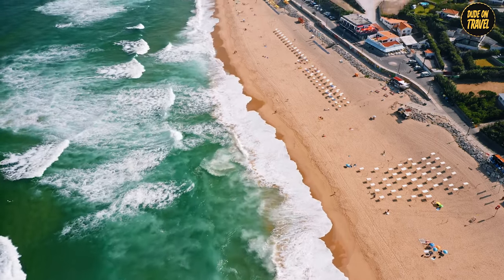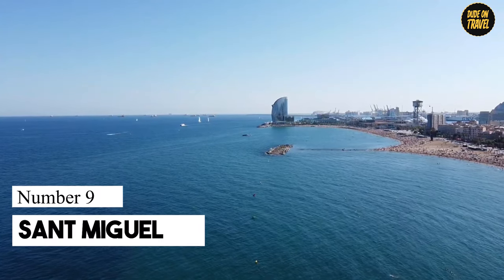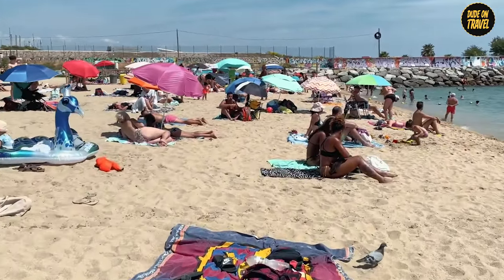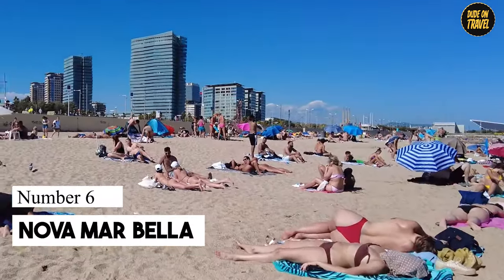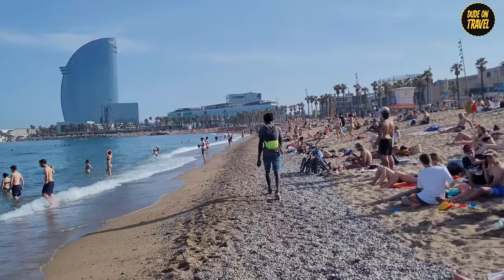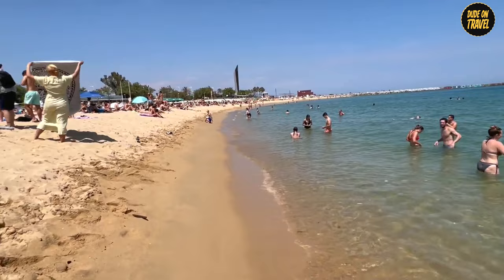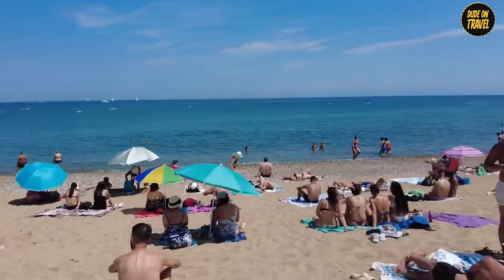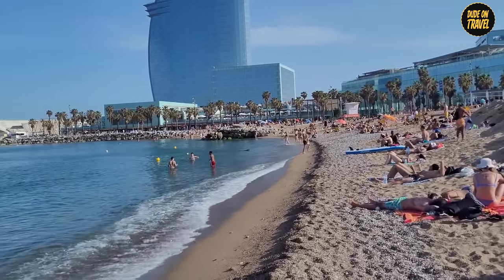STOP Visiting the Wrong Beaches in Barcelona! Watch This Instead!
In this video, we'll be walking along some of the best beaches in Barcelona. During this beach walk, we'll be taking in the sights and sounds of beautiful Barcelona.

If you're looking for a fun and scenic beach walk in Barcelona, then this is the video for you! We'll show you some of the best places to walk in Barcelona, and teach you some useful tips about beach walking in Spain. Whether you're a tourist or a resident of Barcelona, this video is a great way to explore the city and its beaches!

🌴 Embark on a sun-soaked adventure with our Barcelona Beach Tour! 🌊

Discover innovation at Zona de Banys del Fòrum (No. 10), a sandless wonderland with lifeguards, showers, and wakeboarding. Sant Miguel (No. 9) offers urban ease with Blue Flag beauty and easy access to essentials.

Meet the cool kid on the block at Llevant (No. 8), a fresh, hip beach with clever parking and a dedicated dog area. Somorrostro (No. 7) tells a Cinderella story, blending culture and beach fun.

Experience tranquility at Nova Mar Bella (No. 6), a quieter Blue Flag beach born from the Olympic Games project. Sant Sebastià (No. 5), the granddaddy, boasts inclusivity and Mediterranean vibes.

Mar Bella (No. 4) is a beach buffet with sports, a clothing-optional section, and environmental consciousness. Nova Icària (No. 3) is family-friendly with calm waters and diverse activities.

Welcome to the lively Barceloneta Beach (No. 2), a vibrant scene with tapas, paella, and the luxury of Hotel Arts Barcelona. We've saved the best for last – Bogatell Beach (No. 1), an oasis for the 'young at heart' with coarse sand, water activities, and culinary delights.

Welcome to Dude-on-Travel - Your Ultimate Destination for Epic Adventures!